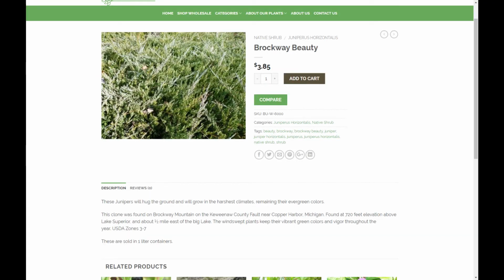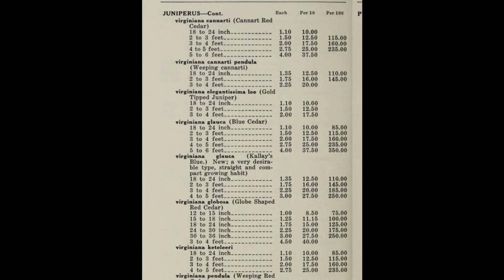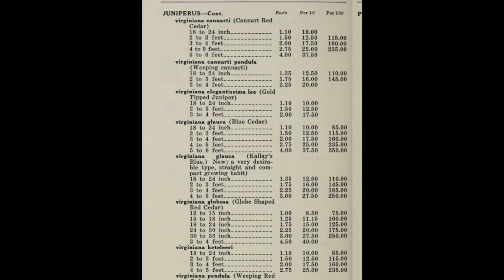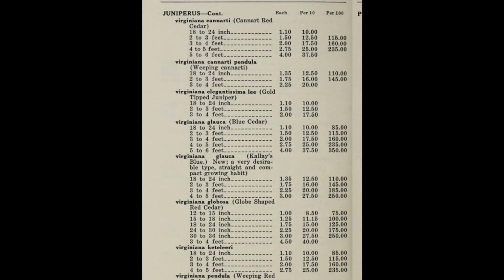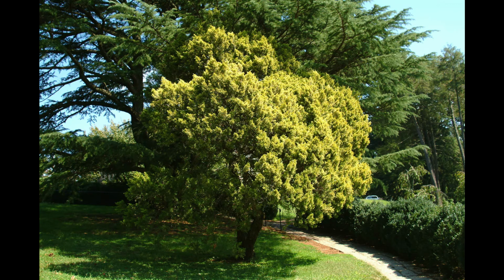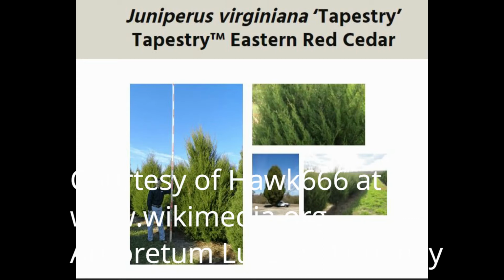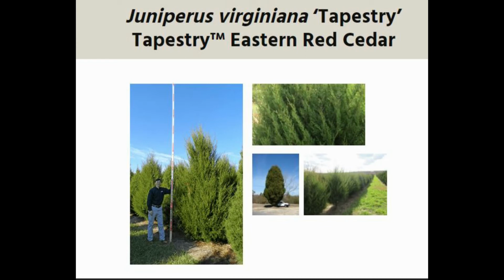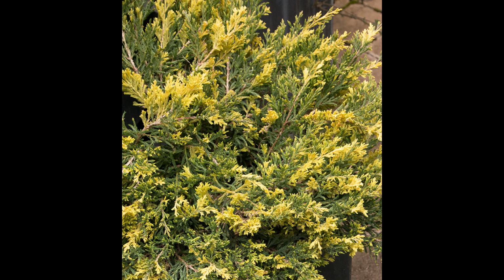THE JUNIPER SOCIETY: Video Journal 1:2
THE JUNIPER SOCIETY
Video Journal
Issue 1: 2 (2020)
by Larry Hatch
for Cultivar.org

THE JUNIPER SOCIETY is a place for lovers of garden and wild junipers, the genus Juniperus, to comment, virtually gather, and share information. This society has no dues and is open to all.

In this episode explore more new cultivars, some lost old ones, and the conclusive end we hope to the 'Maymont Gold' juniper confusion with clear evidence and narrative.

If you wish to support this new plant society project please subscribe to HATCH'S CULTIVARS OF WOODY PLANTS, a 6500 page PDF digital encyclopedia of woody plant varieties, the largest and most complete ever written, and including more than 1100 cultivars of Juniperus, their descriptions, history, literature, identification, and hundreds of high-res, digital images from my studies all over the world.